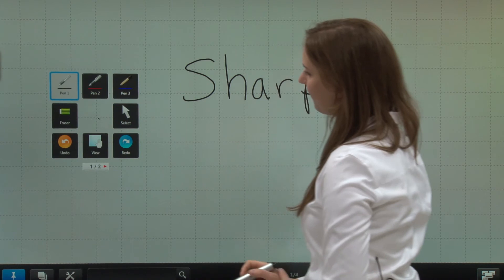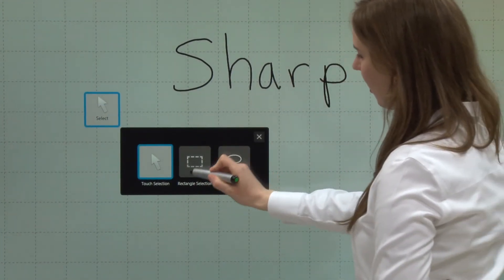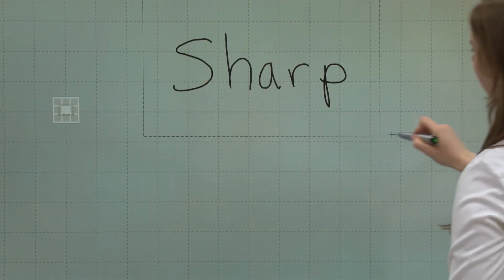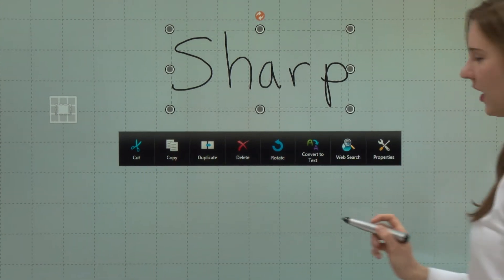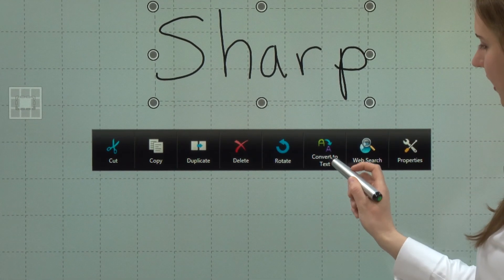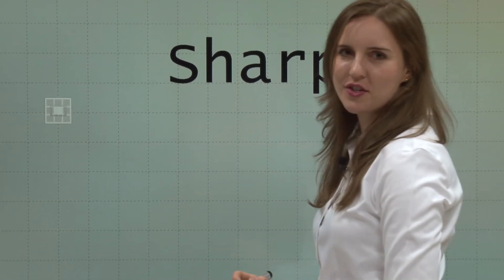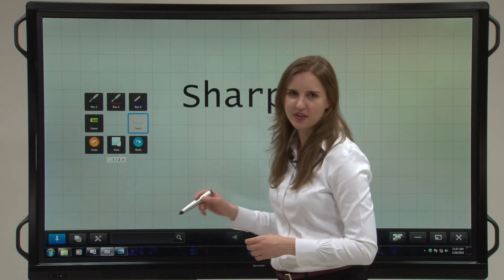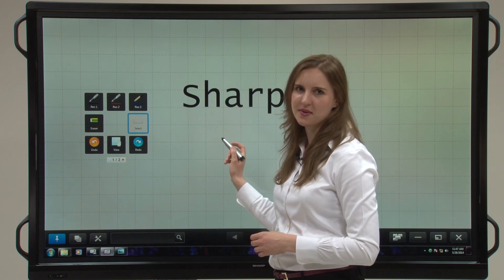Handwriting Recognition on the new Sharp AQUOS BOARD® Interactive Display Systems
The text recognition function on the new Sharp AQUOS BOARD Interactive Display Systems is easy to use, and helps you save time in a meeting or in the classroom.